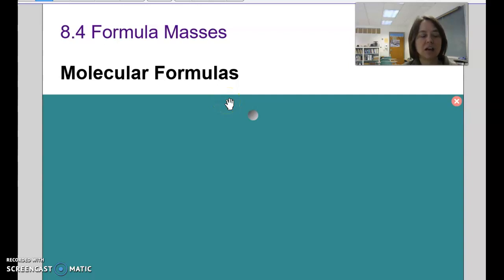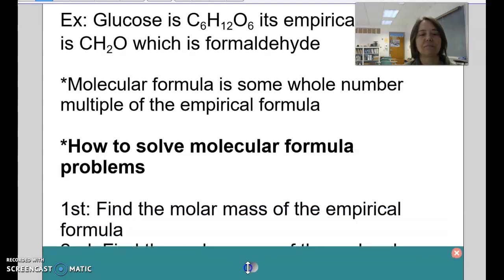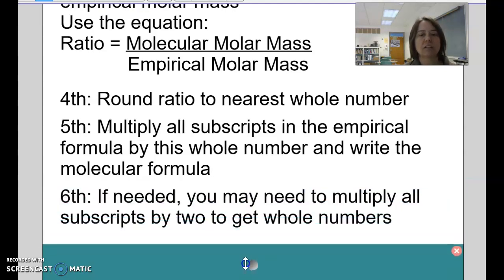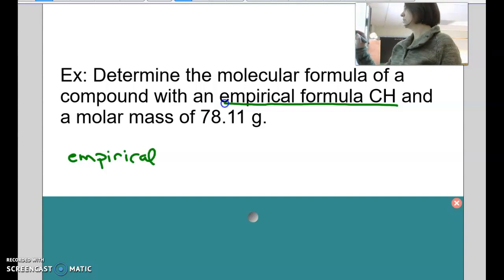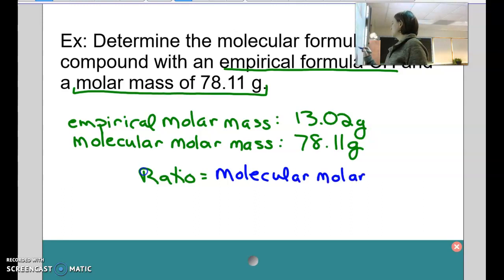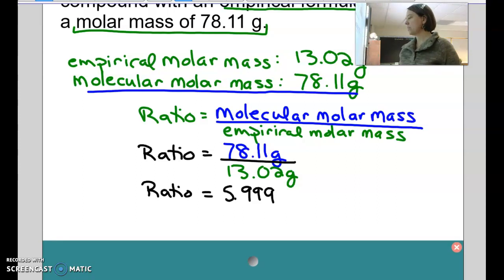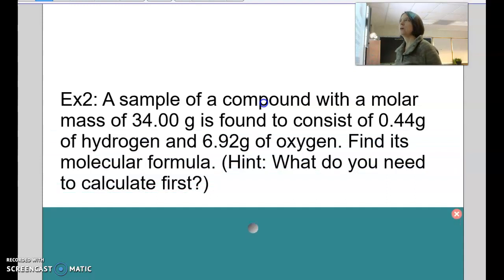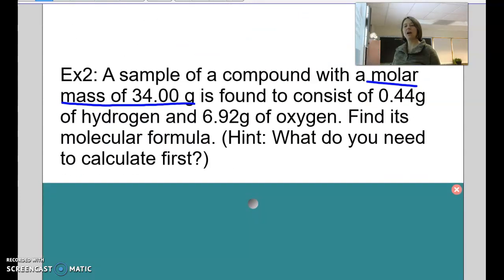Chemistry Ch8.4 Part 8